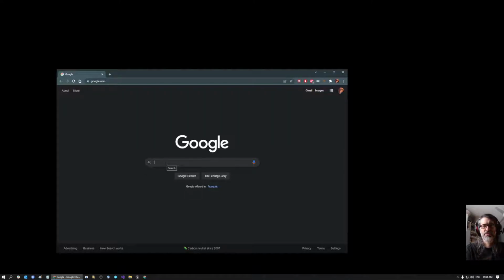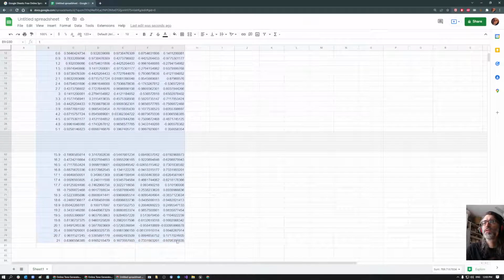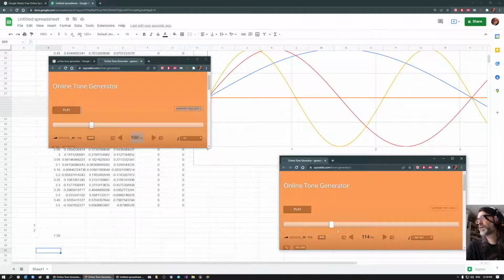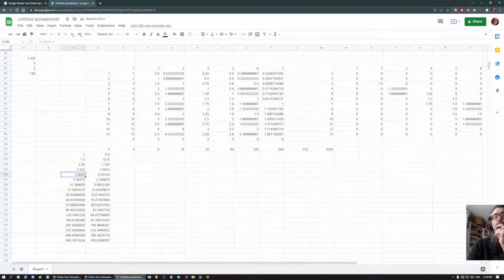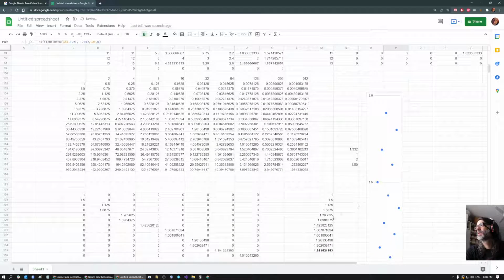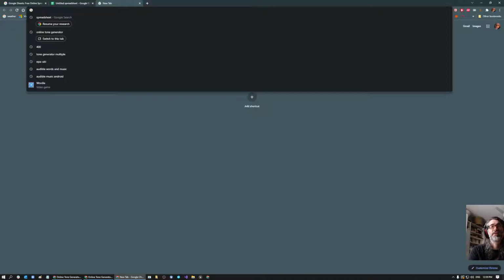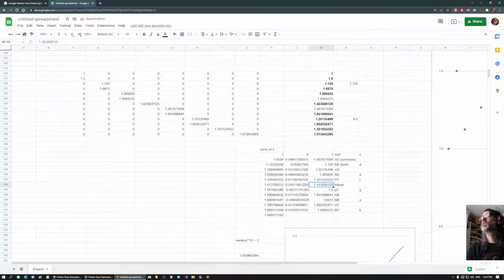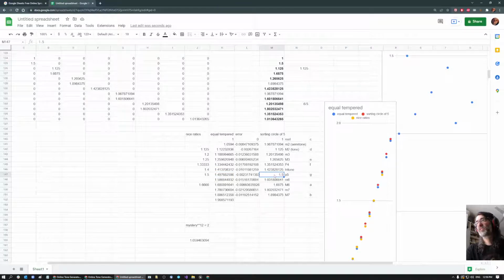Separating the scale in 12 identical intervals works well because of this lucky coincidence.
I rediscover the scale by fooling around in a spreadsheet. Turns out music theory works because some numbers are close to other numbers. For example, we are very lucky that the 12th power of 1.5 happens (by pure chance) to be close to the 7th power of 2. Otherwise music would suck.